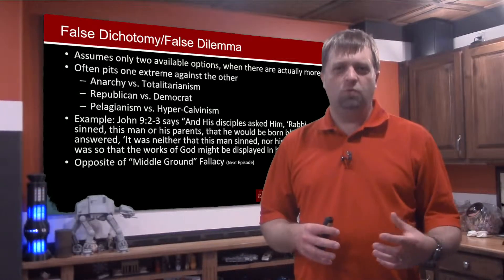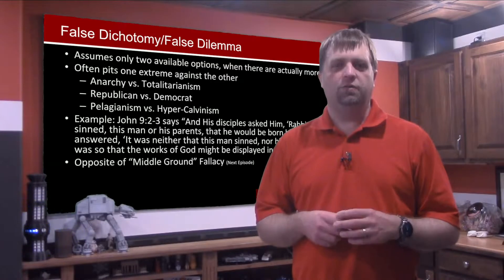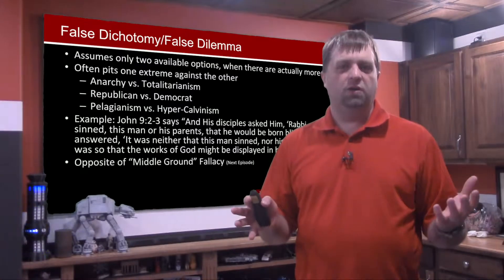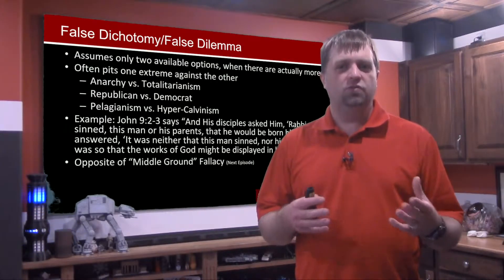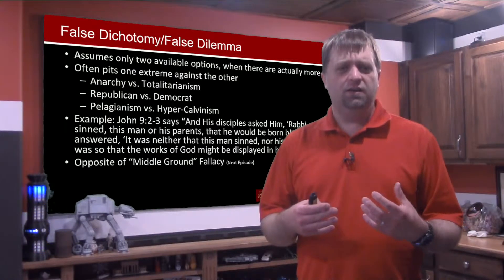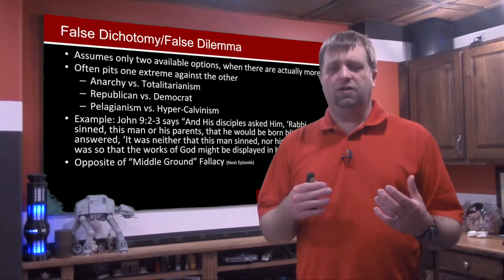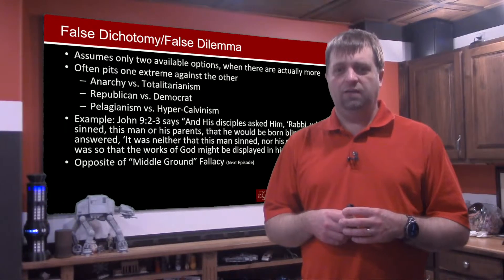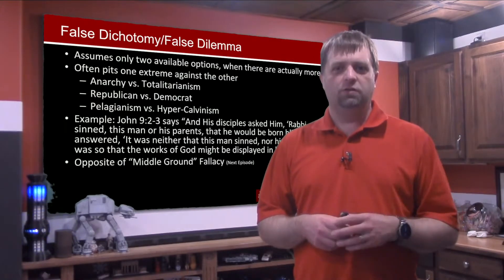Lessons in Logic: False Dichotomy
Lessons in Logic, Episode 22:
False Dichotomy